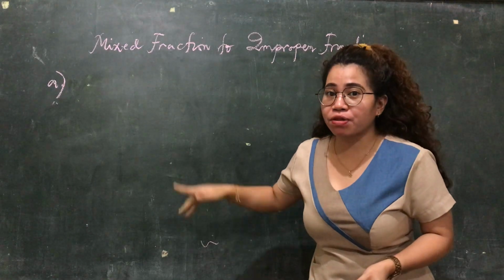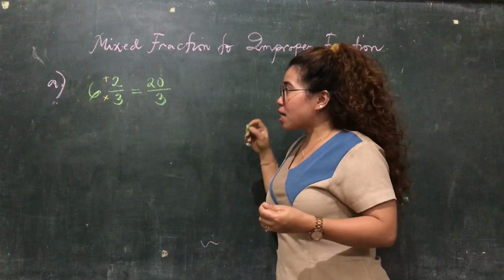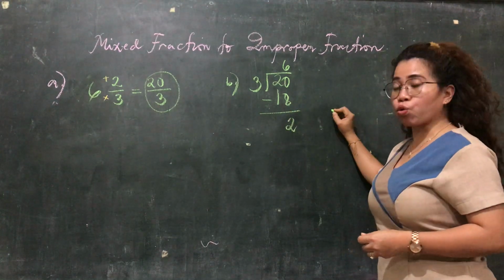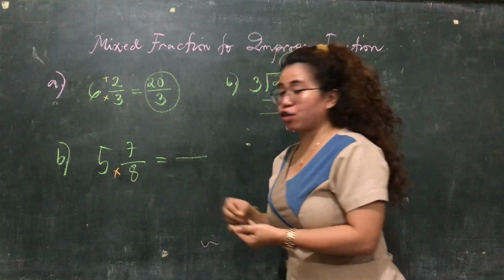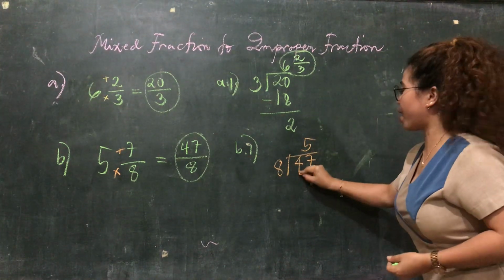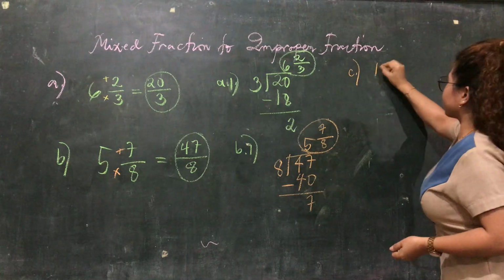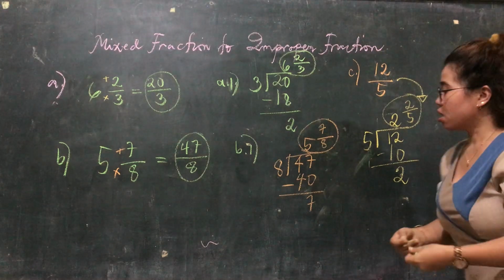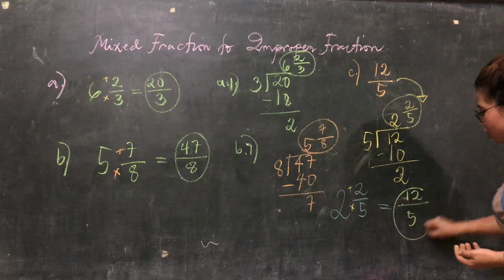Transforming Mixed Fraction to Improper Fraction and Vice Versa | BISDAK, dria ta!